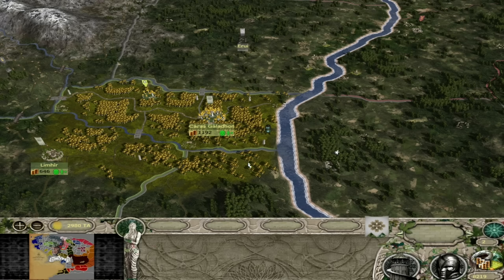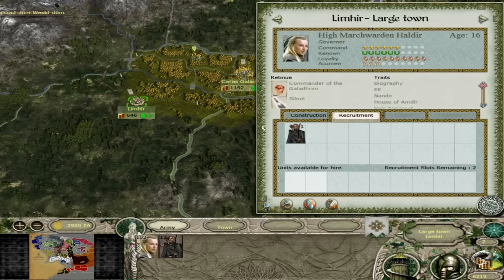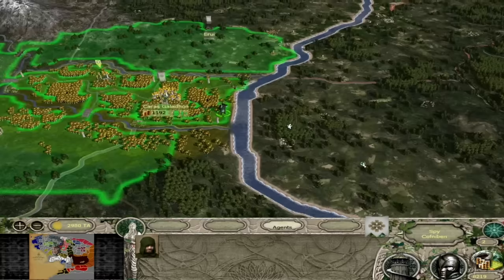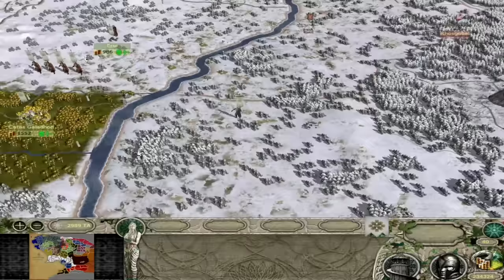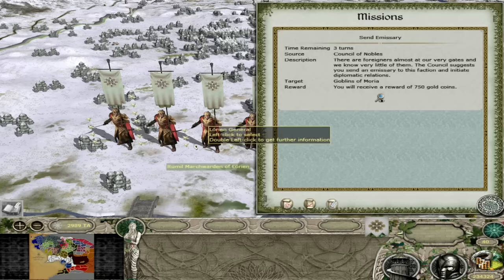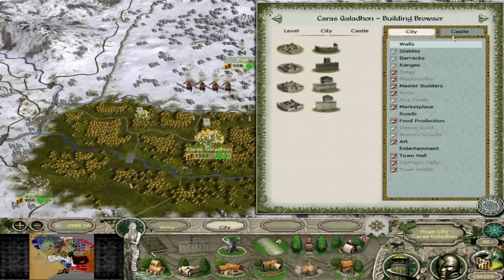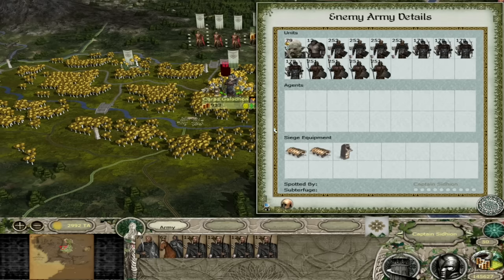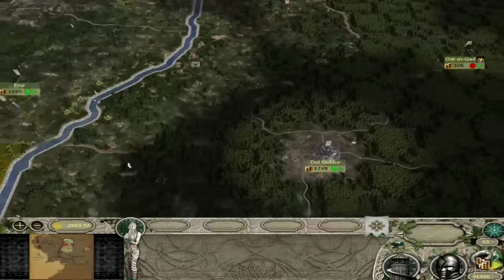Divide and Conquer v5 Elves of Lorien Faction Overview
Timestamps

0:00 Intro
1:20 Settlements & Expansion
6:43 Characters
11:15 Buildings
14:45 Union Script
19:10 Strategy
24:00 Archers
32:25 Infantry
40:10 Cavalry
42:00 Battle